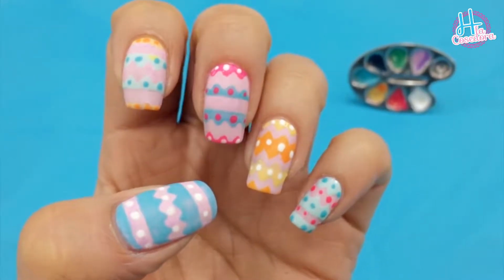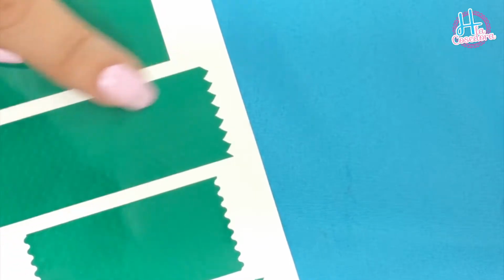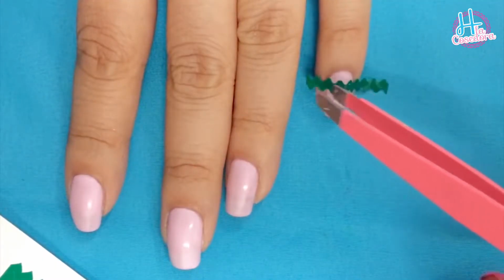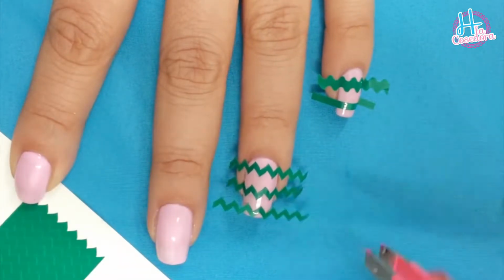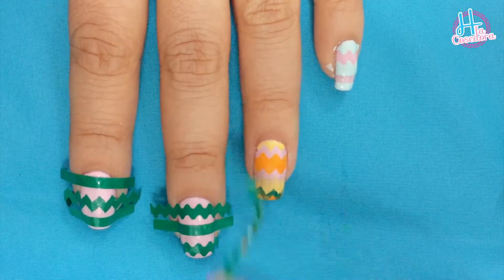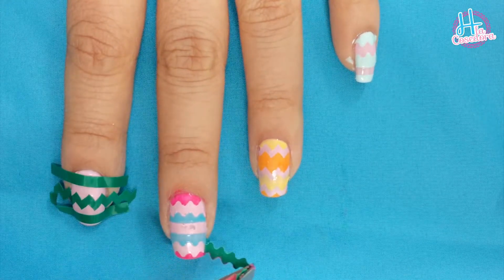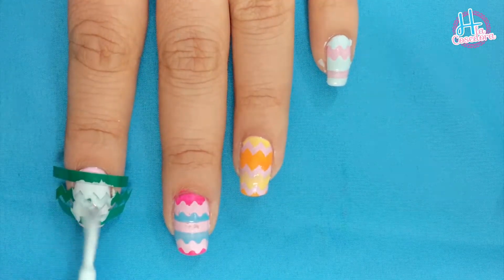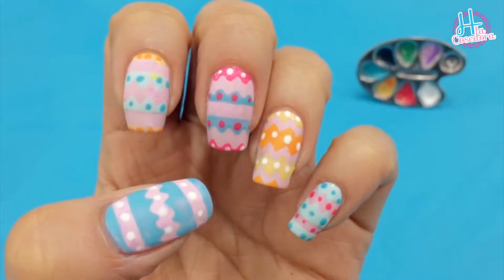EASTER EGGS WITH NAIL ART STENCILS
♥ Share your Nail Art Designs using HlaCosedora ♥